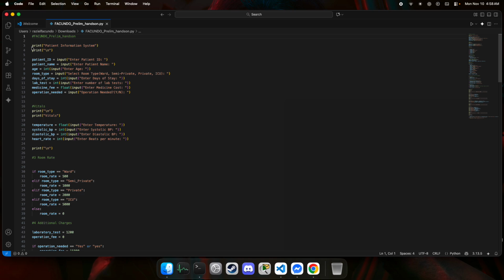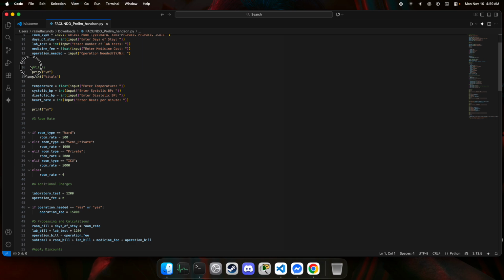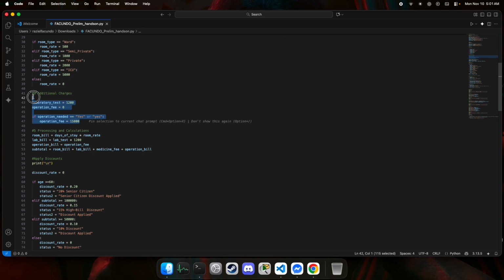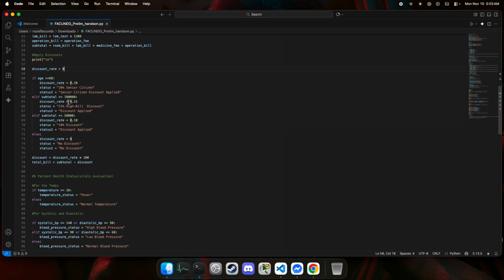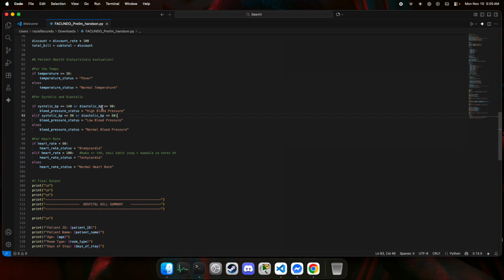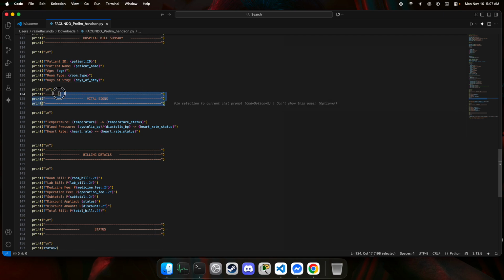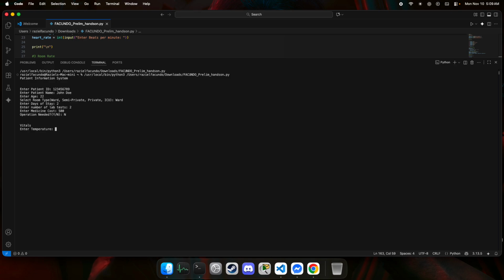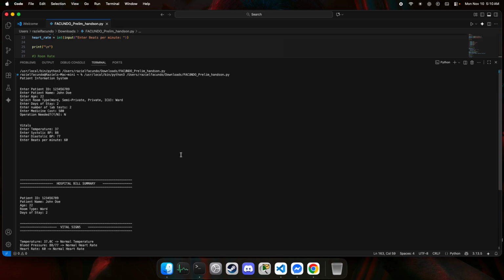PYTHON PRELIM LAB EXAM (IPTC311)